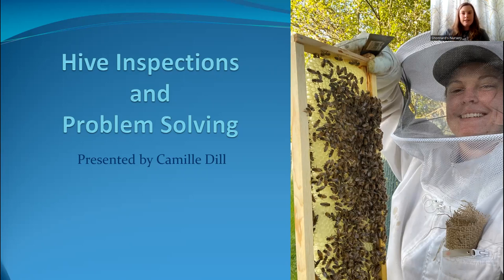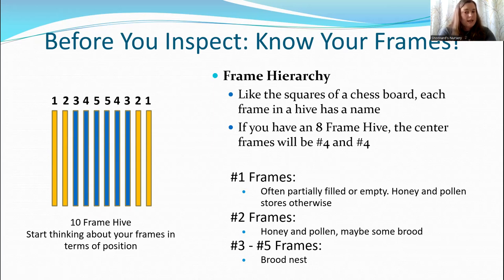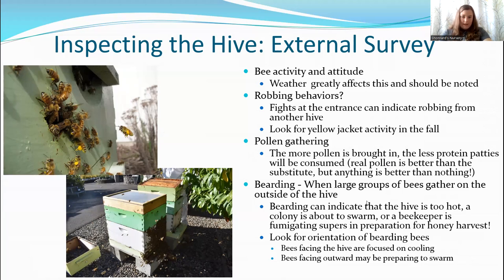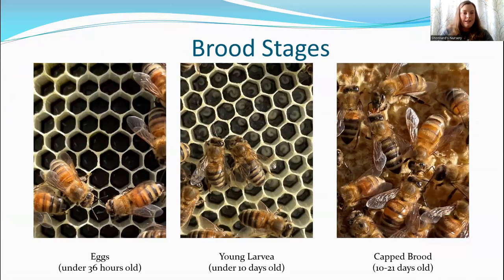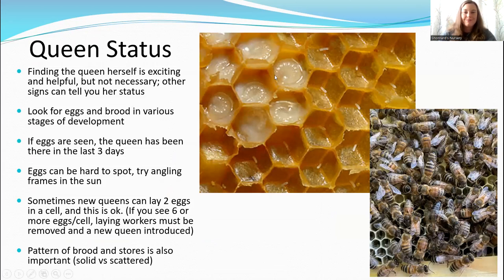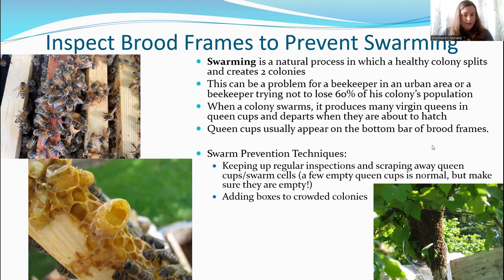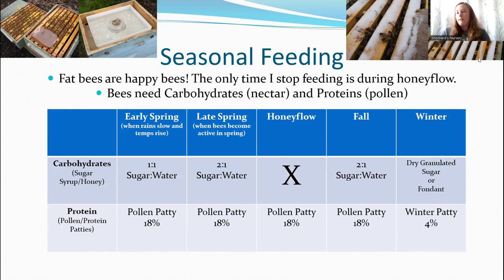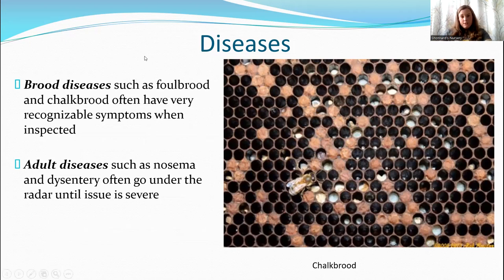2022 Inspections and Problem Solving in the Hive - Class Recording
Watch this Zoom class recording to find out about the basics of regular hive inspections and how to recognize and solve common problems.

Find out how to conduct a hive inspection and how to read your frames. Common problems will be covered including disease & pest recognition and treatment, how to gauge the health of your queen, and when to add a new brood box or honey super.